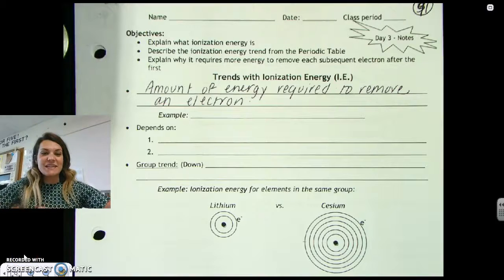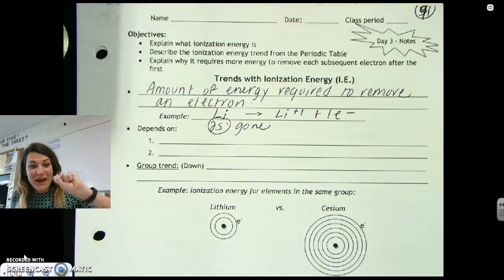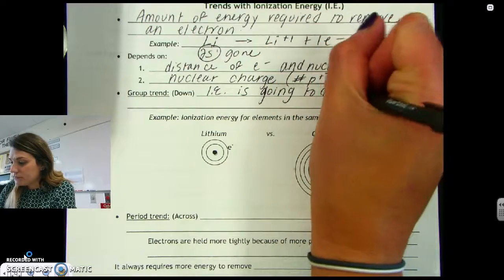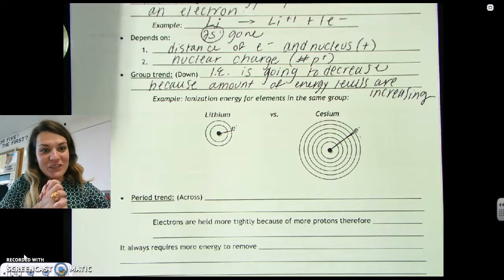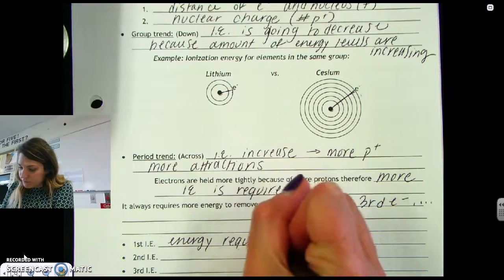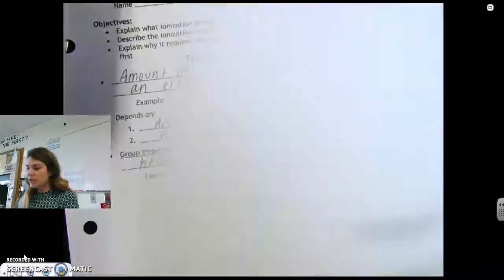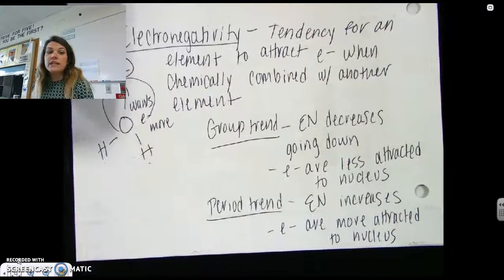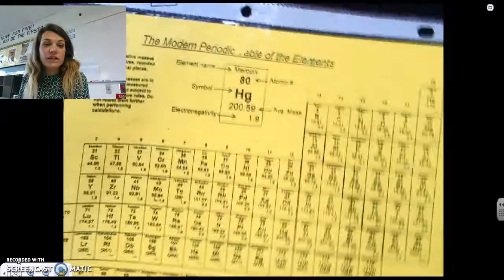Ionization Energy and Electronegativity Trends